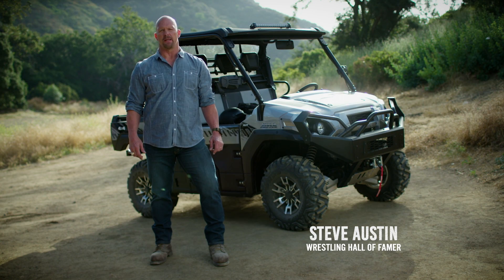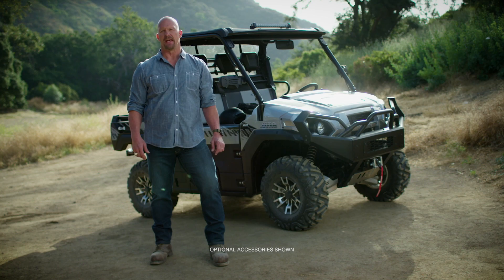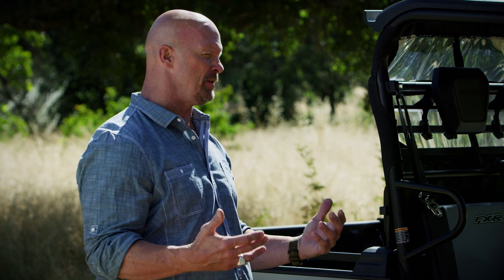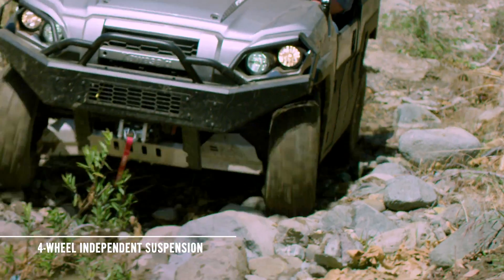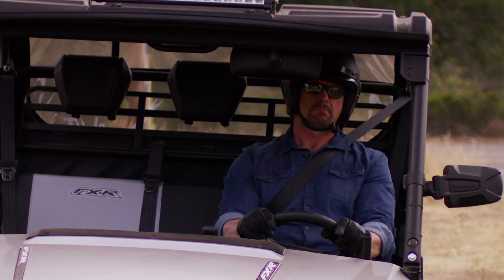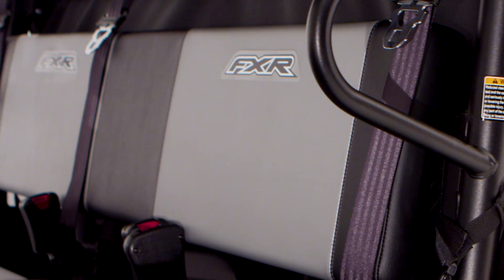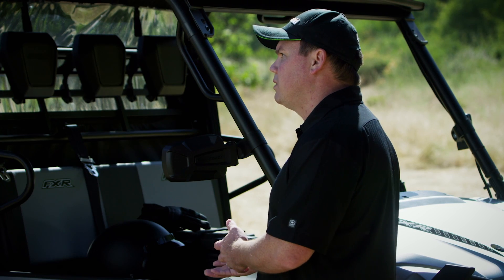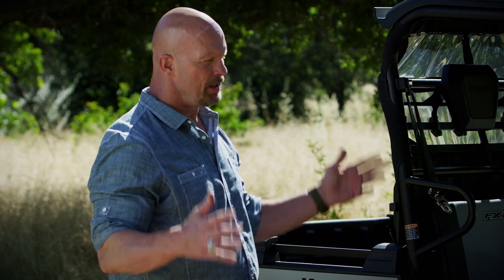2018 Kawasaki MULE PRO-FXR | Comfort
The MULE PRO-FXR offers unparalleled cabin and ride comfort. Steve Austin takes the 2018 Kawasaki MULE PRO-FXR over rough terrain to put it to the test.